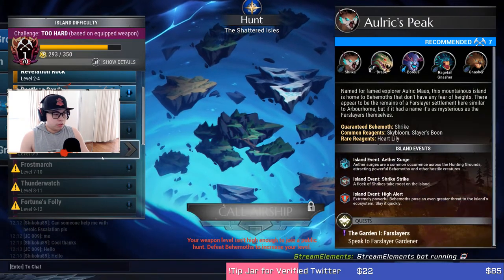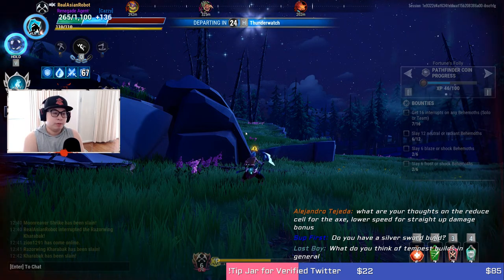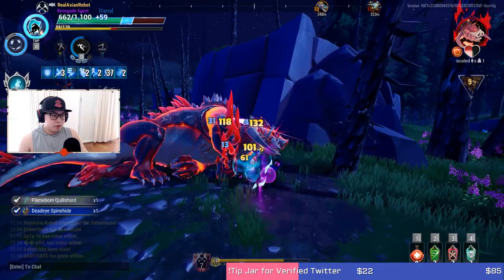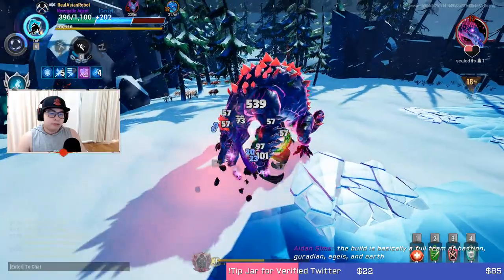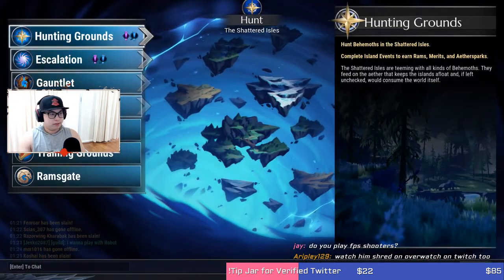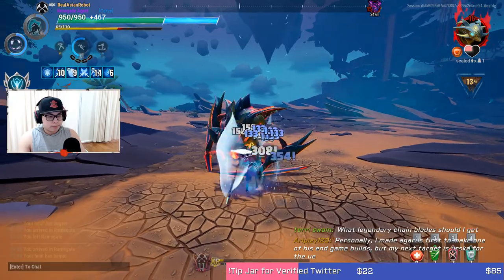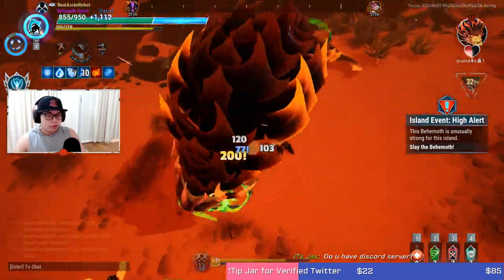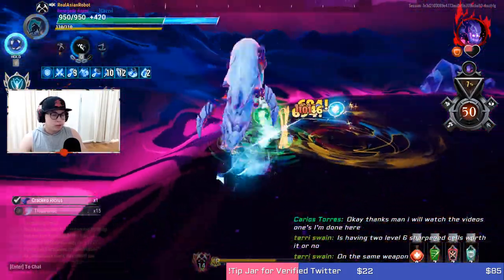🔴Let's Talk DAUNTLESS - Earth Cell Combat Test - Will it work well?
Hey folks,

The People's Champion is back to make his haters mad as hell :P

In this Livestream, I'll be testing my new Earth Cell to see what kind of DPS I can put out. It's not stronger than a regular Bastion Build but it does offer a unique playstyle.

Chapters:

SUPPORT ME FOR FREE by listening to my music on Spotify

You can also find my music on YouTube Music & other music services like Apple Music! Just search for "Siddhartha Chen"

Logitech StreamCam for Creators - MjRiffle, Ms Eve, Rogue_Assassin, Deathdawning982, Bravo7910
16 GB Extra Ram - Sponsor List: Rogue_Assassin, OldMrCreamPuff, Suspect, Bravo7910, N8 The Great, AnarchyInc
Hyper X Cloud Alpha Wireless Headphones - Sponsor List: OldMrCreamPuff, Bravo7910, Alienfrost80, KamiSMH, Syed Assad Bokhari, Yuno, Jack, TwelveTables, Riverarcher124, Daniel Morris

YouTube Streams:
Monday, Wednesday and Friday - 10 pm to 2:30 am

Twitch Streams (Currently Offline):
Tuesday, Thursday and Saturday - 10 pm to 2:30 am

Unofficial Stream Timings for YOUTUBE/TWITCH (These are NOT GUARANTEED and you will have to check for Notifications since they are not announced):
- Day time - 12:30 pm to 2:30 pm
- Evening - 6:30 pm to 8:30 pm

Video Content will be released DAILY, so don't worry about that ;)

Sundays OFF!

Watch vids and streams with ADS ON :D

Content creation is my full-time job so I feed my family off this. To help out, you can also: